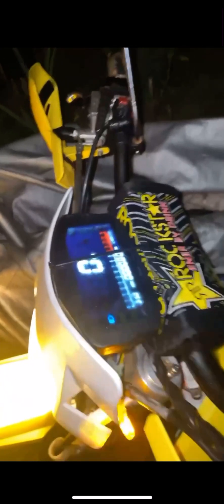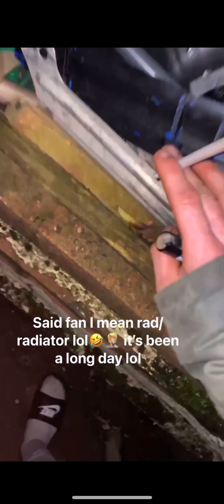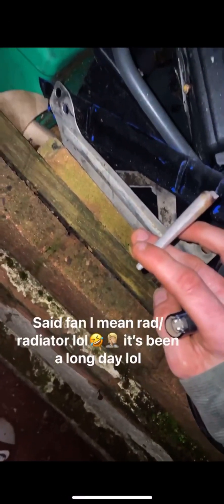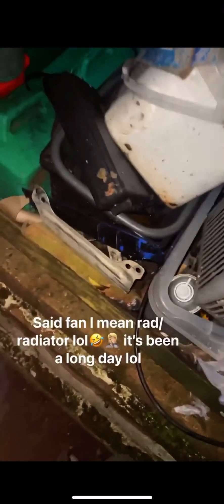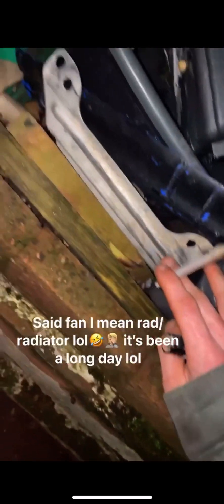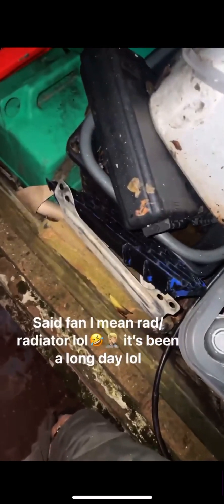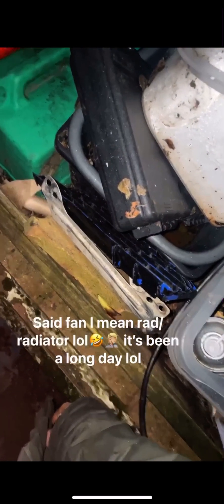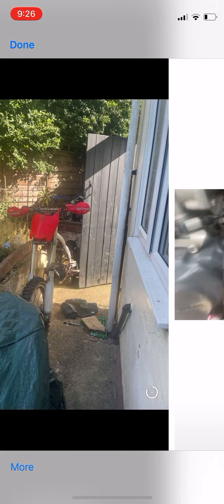Rm85 I might possibly swap for the 2006 crf250r with kickstart issue and the road ripper legal Pitty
More pics of the bike and Pitty to be added soon